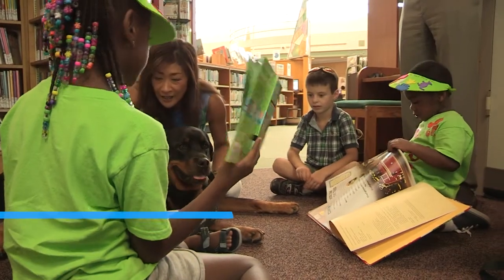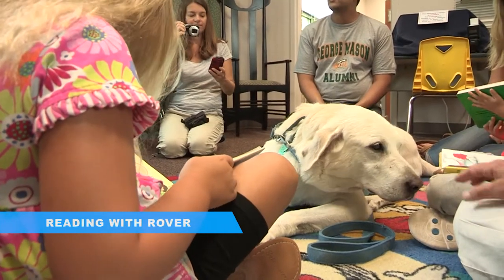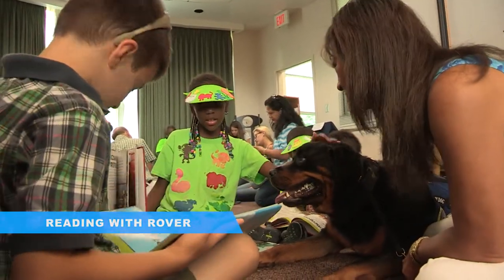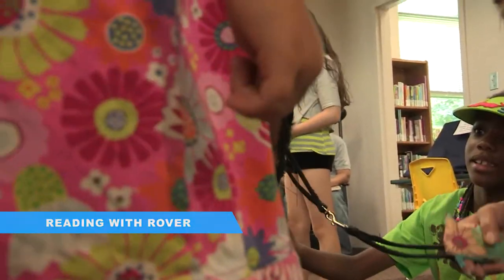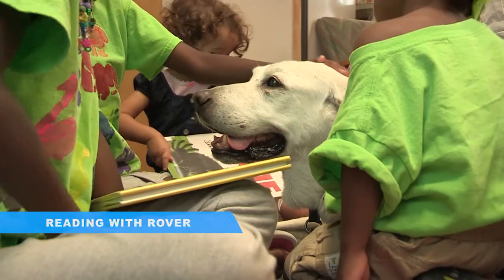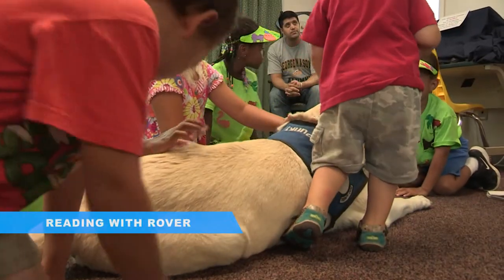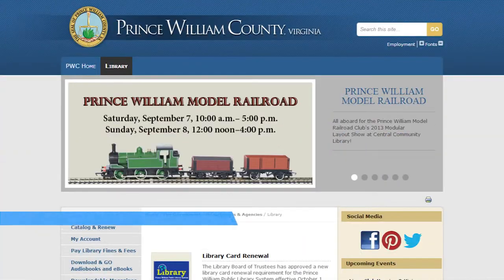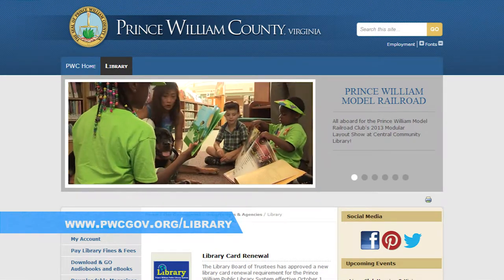The Buzz: Reading With Rover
"Reading with Rover" days and "Saturdays with Sophie,"  at the Chinn Park Regional, allow children to read to dogs in a fun, relaxed environment.